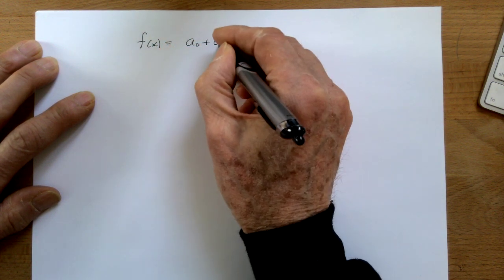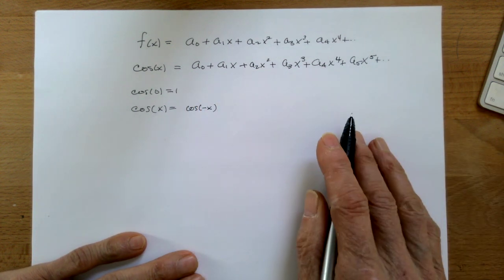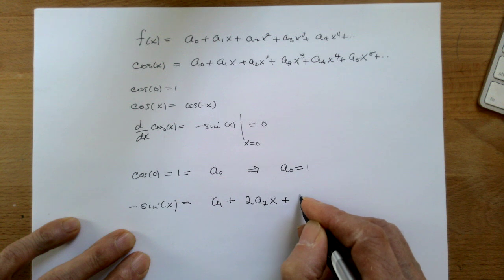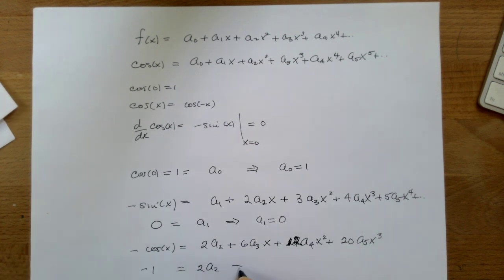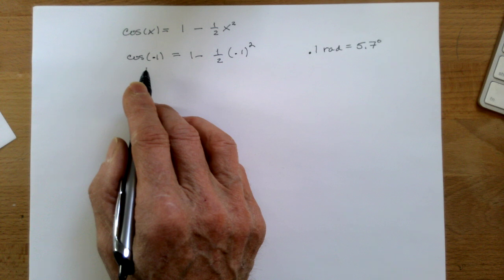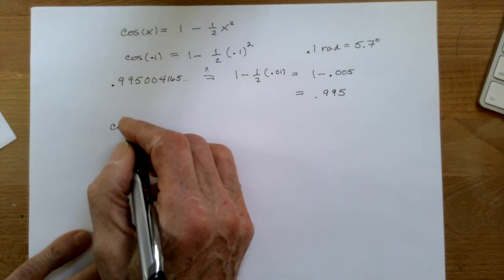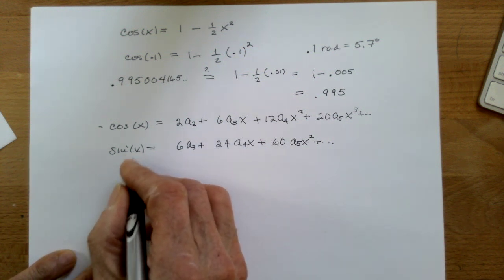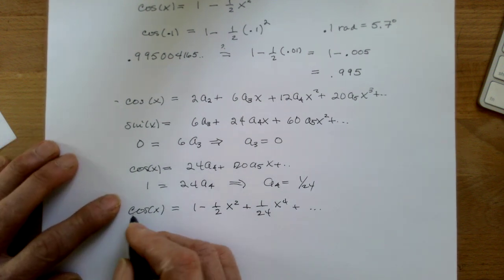POWER SERIES EXPANSION OF A FUNCTION PART 2 - cos(x)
We will find the polynomial (power series) expansion of cos(x).